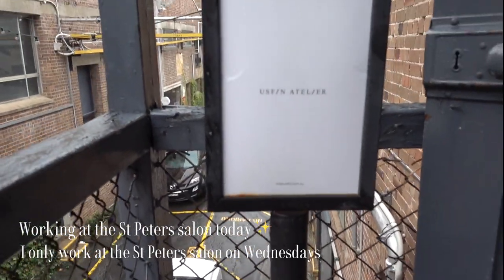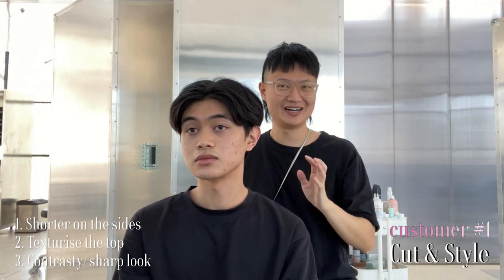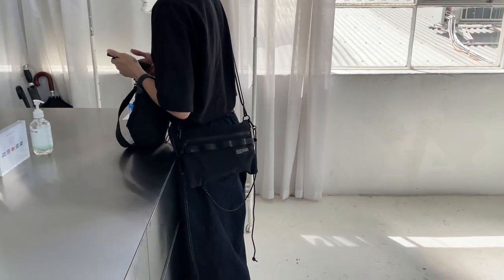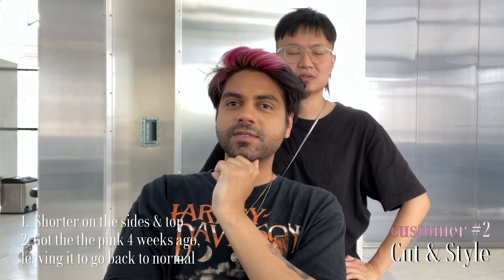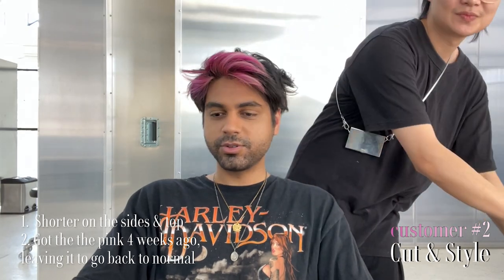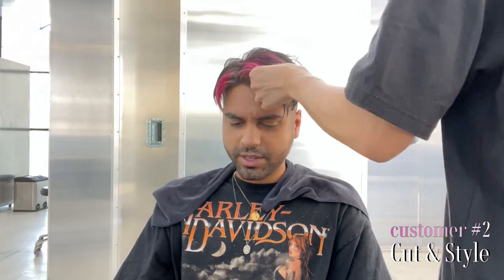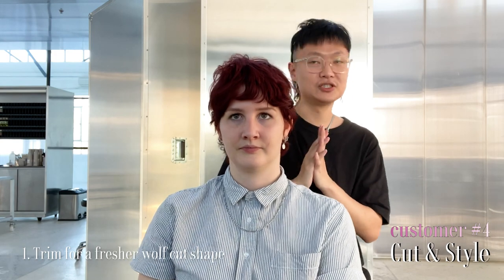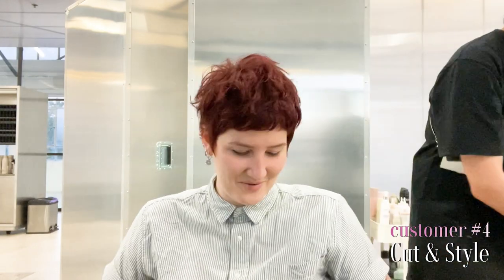DAY IN THE LIFE OF A HAIRSTYLIST | 美发沙龙日常 | Homemade hotpot | Hair transformation | Salon Vlog ep.2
A Day in the Life of a Hairstylist based in Sydney Australia. This is the second episode of of my full day work routine VLOG in USFIN ATELIER St Peters salon. We also went to our friends place for the homemade hot pot!

My salon instagram @usfinatelier